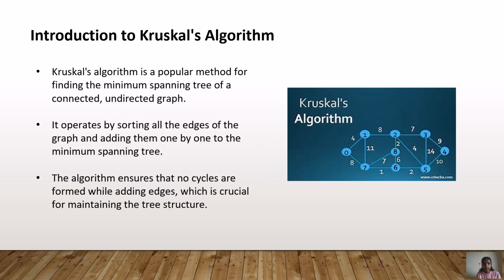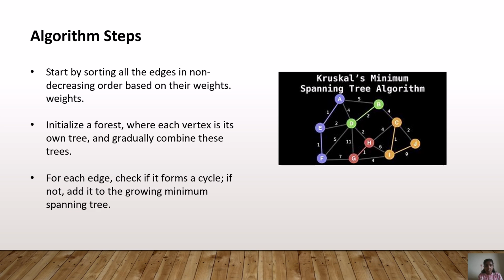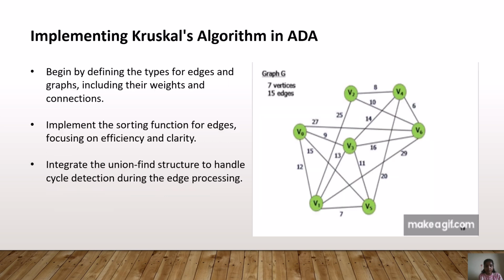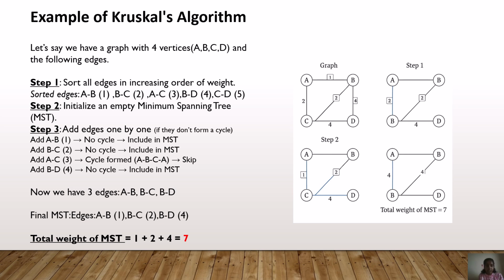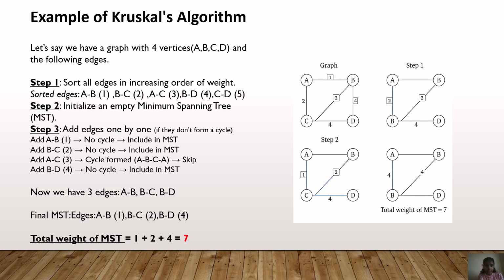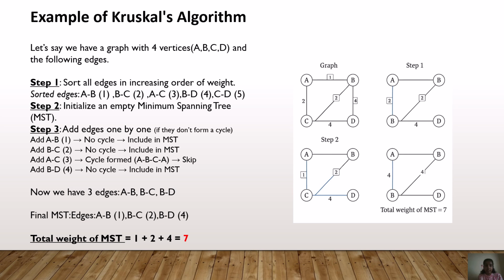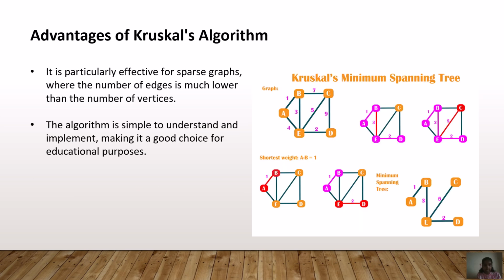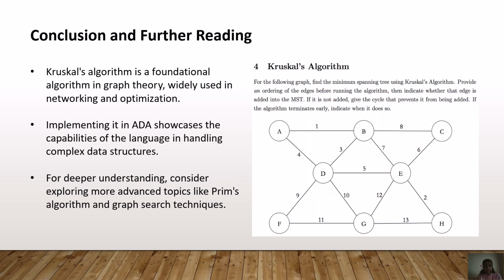Kruskal's algorithm| ADA| Svce, Bengaluru🍁🍂!!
Hello everyone✨
This is Gowri HS
All the videos here are related to CSE stream..
I'll be uploading frequently..